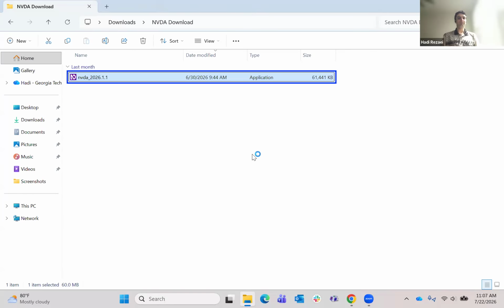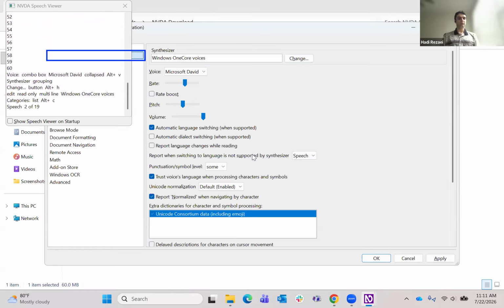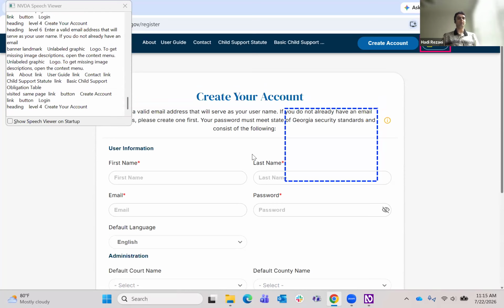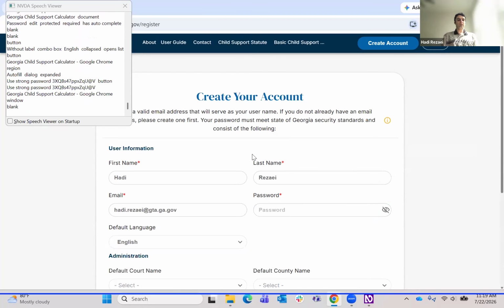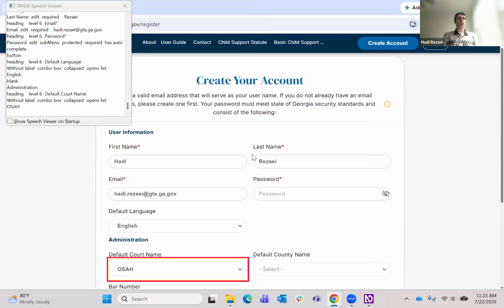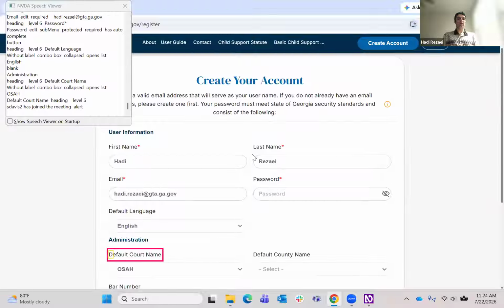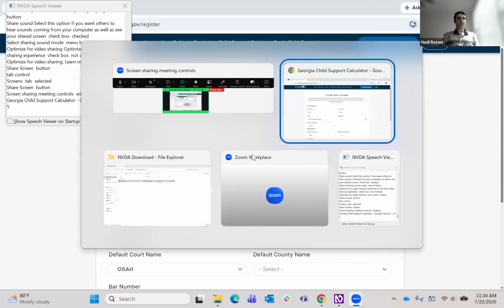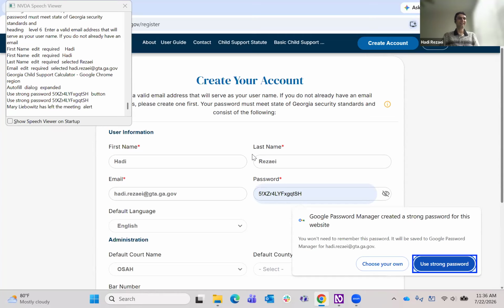July Accessibility Working Group Meeting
Hadi Rezaei, Web Accessibility Coordinator, gives a demonstration of the NVDA screen reader and shares useful tips.